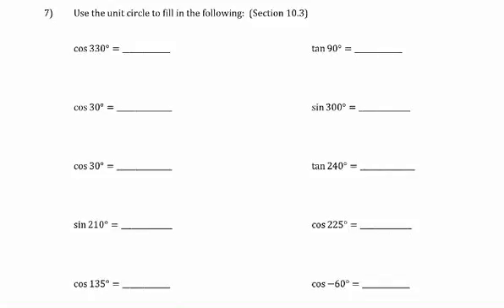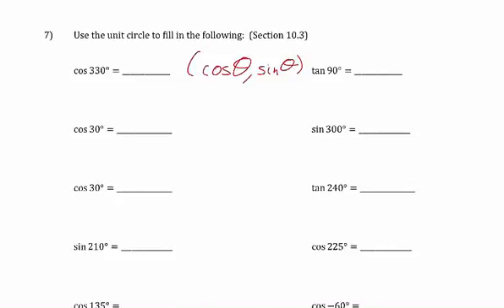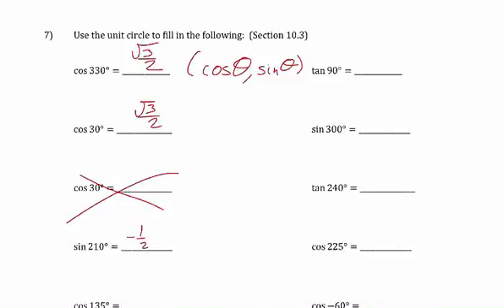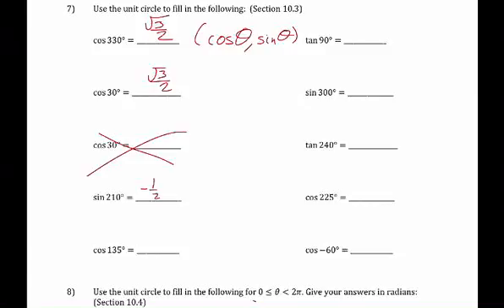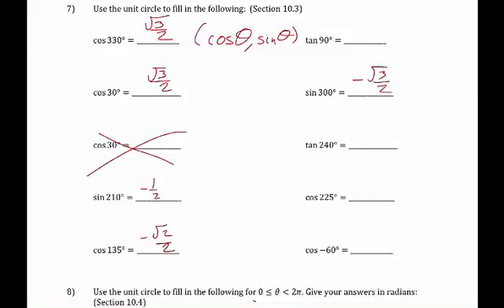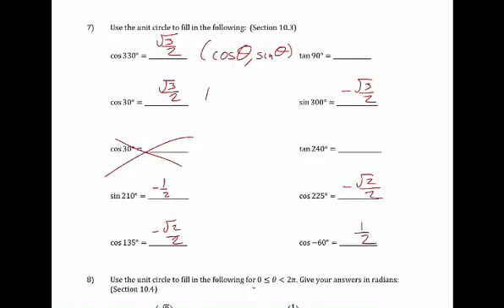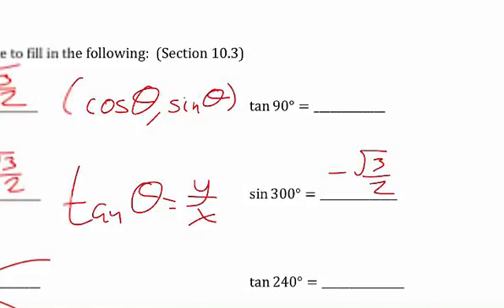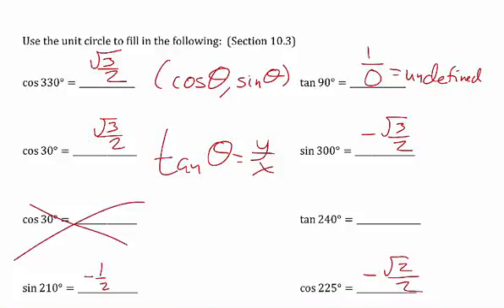A2 Unit 10 Review #7